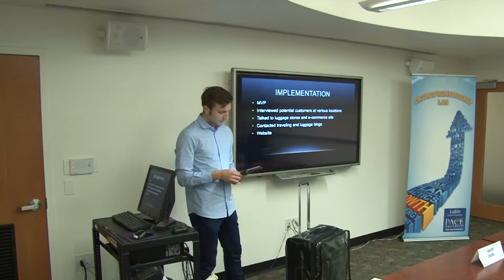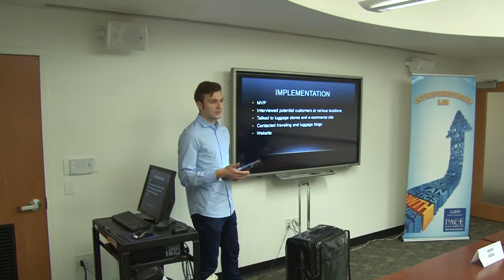Entrepreneurial Implementation Fall 2015: Lugcase (Presentation 7 of 10)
The Entrepreneurship Implementation practicum course is a unique experience for students who want to actively engage in the entrepreneurial start-up business process. This course is designed to offer students direct experience with entrepreneurship and exposure to the entrepreneurial mindset in a supportive environment. Class meetings are held in the Entrepreneurship Lab and will focus on understanding and evaluating the steps necessary in order to launch a new business venture. In addition to lectures, presentations and other interactions with the professor, students will work with entrepreneurs and practicing professionals in the field of entrepreneurship.

The Entrepreneurial Implementation course will include a mixture of formal lectures on key subjects, covering both theory and practice; a variety of guest speakers; focused workshops; individual hands-on mentoring; collaborative work on projects in the Entrepreneurship Lab; group discussions and peer review; as well as field trips to relevant sites and/or activities.

Students will gain a real understanding of what is required to actually launch a new venture and an appreciation of the genuine challenges faced in such an undertaking. The course takes a holistic approach by providing a comprehensive, multi-disciplinary, integrated, and experiential program where students have the opportunity to acquire critical knowledge, skills, and abilities.  Ultimately, it will provide an environment where students can safely experiment with their venture concept, allowing for both successes and failures without the consequences they would otherwise face in real world scenarios. By developing analytical skills and risk-management behaviors, students will be better equipped to successfully pursue sound entrepreneurial opportunities.

This course is designed to enhance these critical competencies:
Entrepreneurial opportunity identification and analysis
Pro forma financial statement preparation
Project management procedures
The lean startup methodology
Market validation techniques
Structuring a new business entity
Deal negotiations and contract specifications
Guerilla marketing practices
Selling and sales management